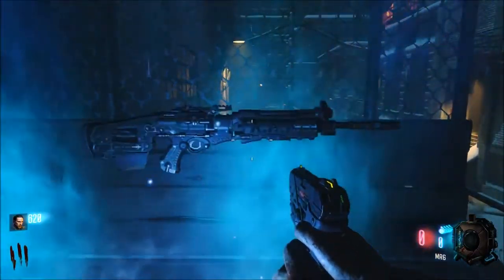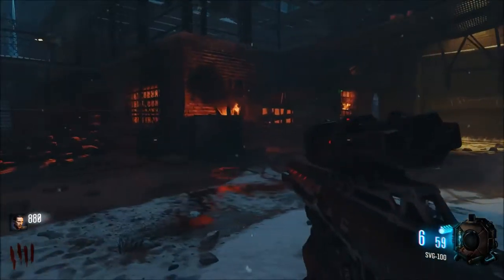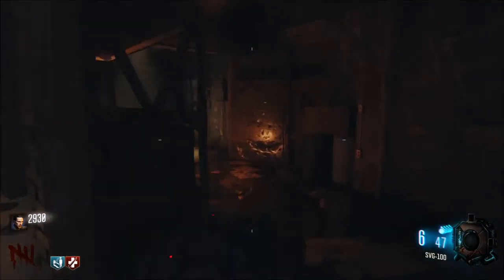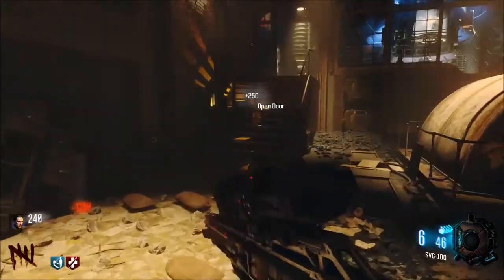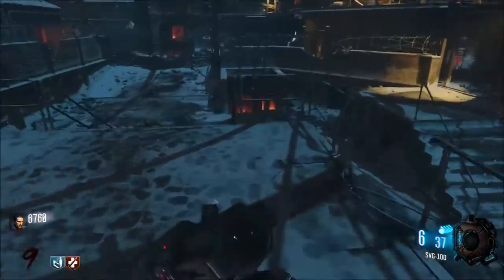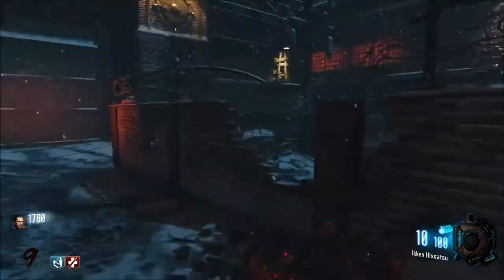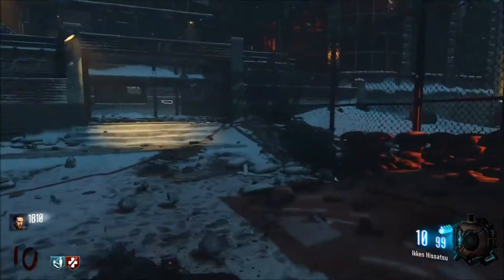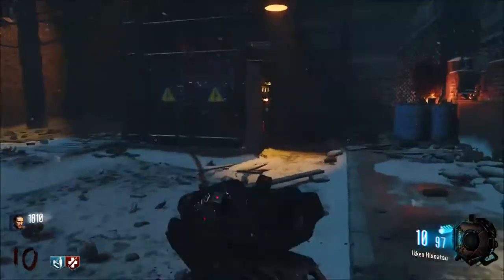WILL IT PACK-A-PUNCH? "SVG-100" BLACK OPS 3 ZOMBIES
Hello everybody, this is my first video on this channel and I am asking the question, Will it pack a punch? for the SVG-100.